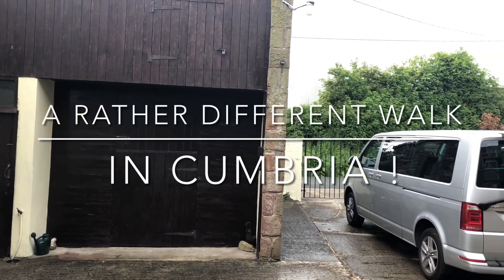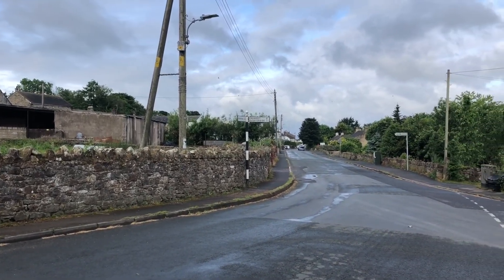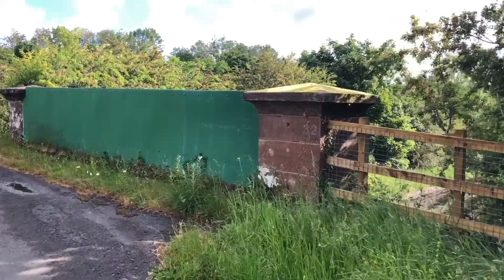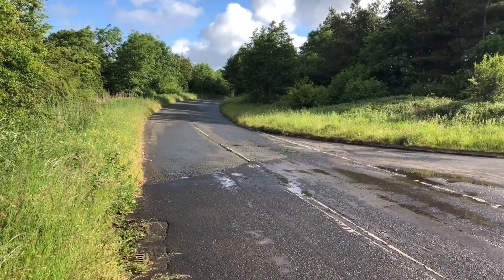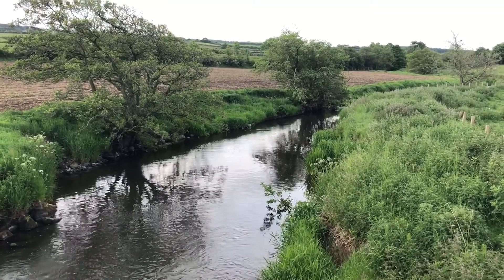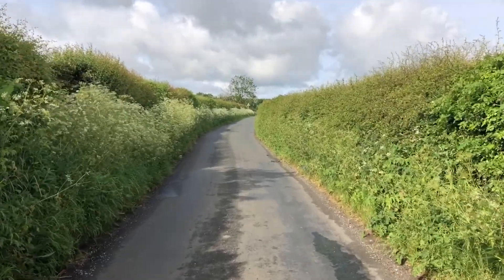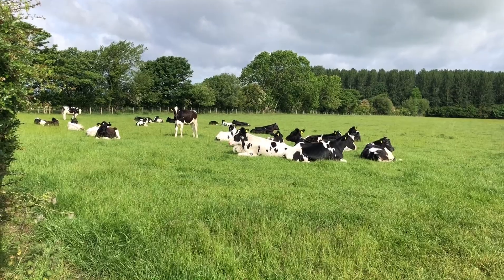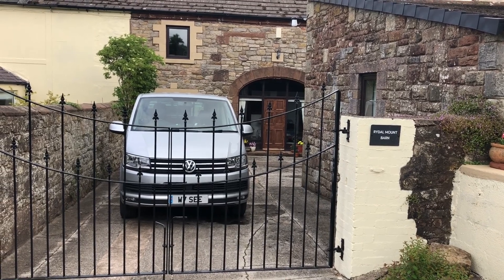A walk around Gilcrux - a village in the Northern Lake District, Cumbria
So for the first time in more than 18 months. we are not sleeping at home in our own beds!!

We are staying in a village in the Northern Lakes. called Gilcrux. Very agricultural.

There are more videos to follow but this is a walk out on my first morning on vacation post covid !!!

As you will see if you watch the other videos, its a delightful area - peaceful, very friendly and very agricultural !

RobLittleUK

[ THIS VIDEO HAS BEEN EDITED WHILE I WAS AWAY ON VACATION, USING iMOVIE ON MY iPAD AND MAY NOT BE UP TO MY USUAL STANDARD OF EDITING.  APOLOGIES FOR WIND NOISE…..]